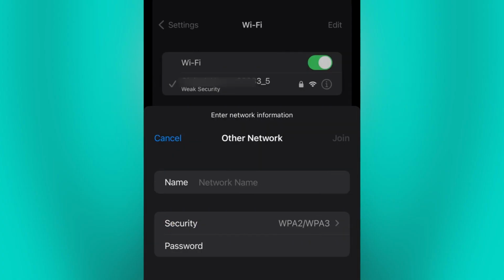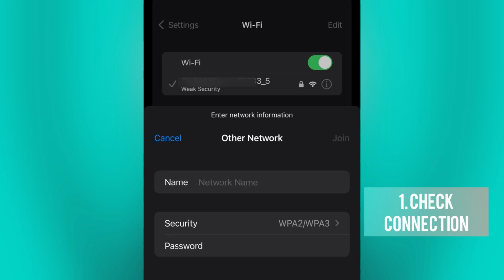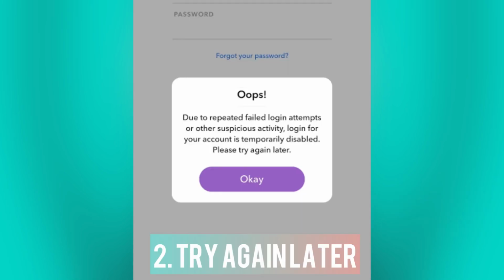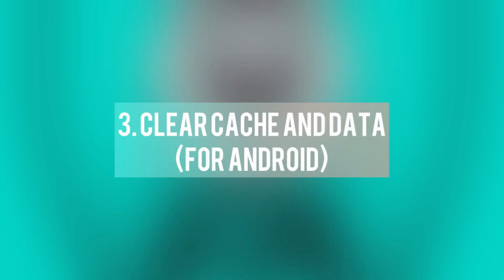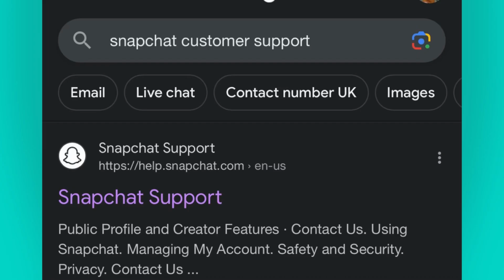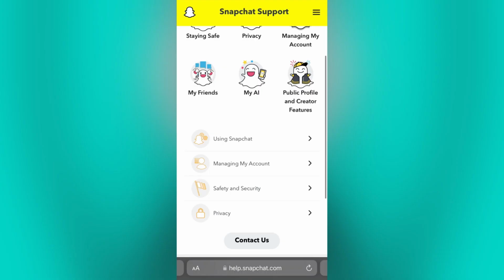How To Fix Snapchat Login Temporarily Disabled (2025)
If you want to be able to fix snapchat login temporarily disabled then this video will be perfect for you!